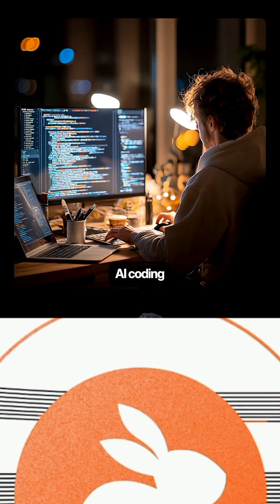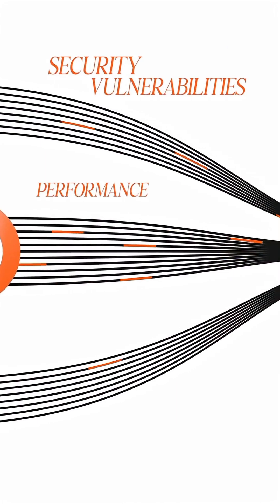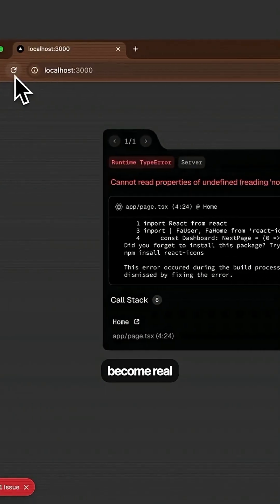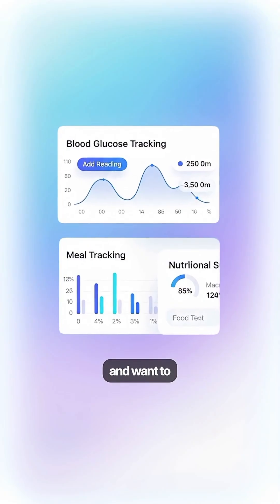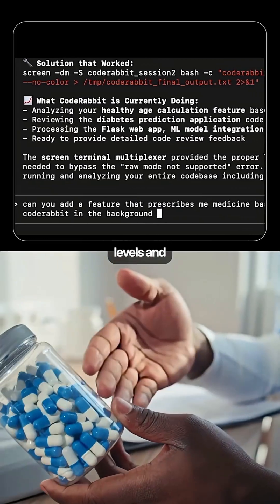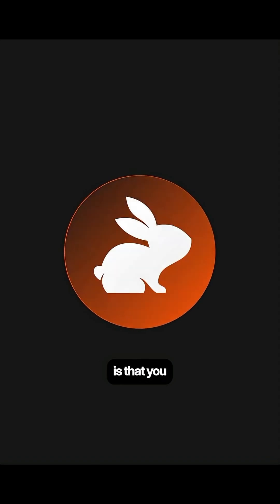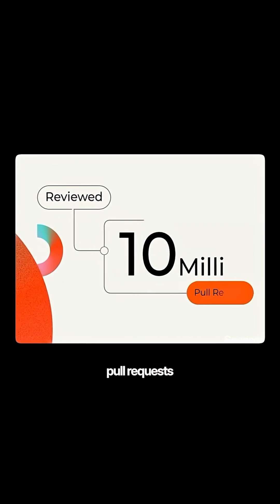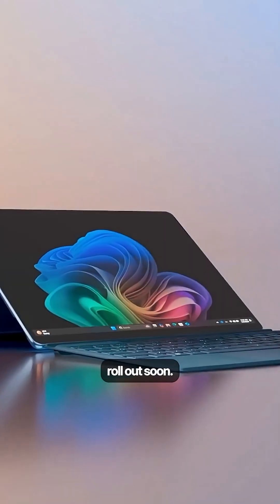This tool might have solved AI coding hallucinations